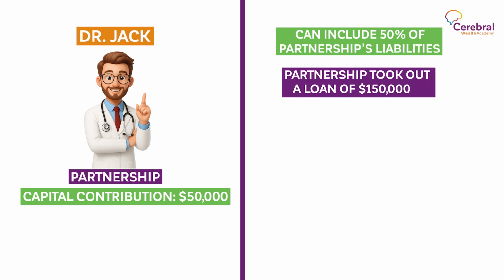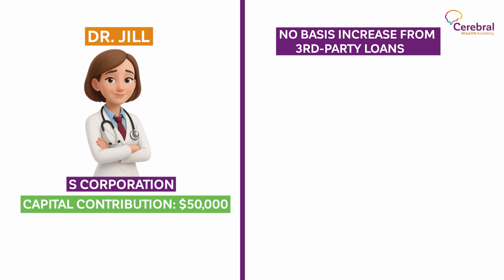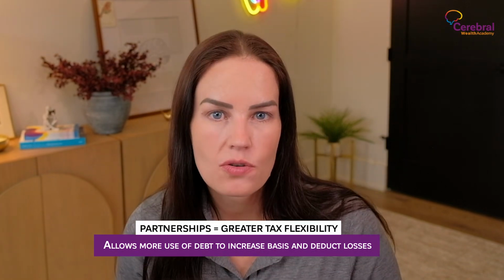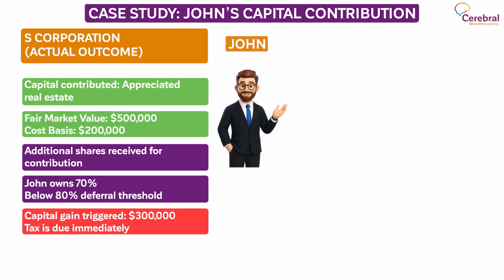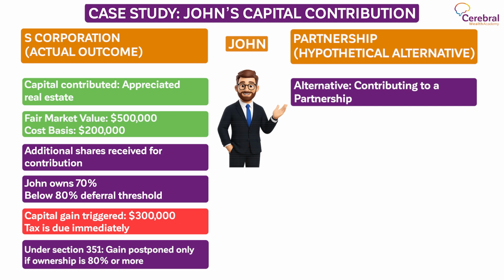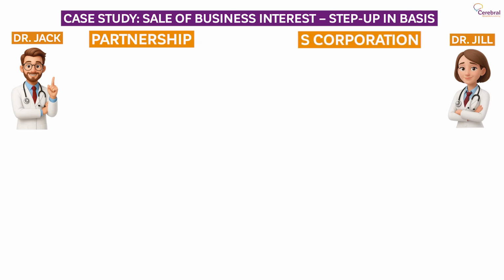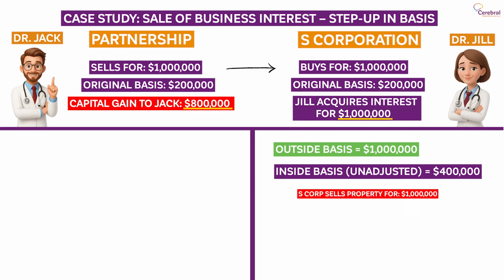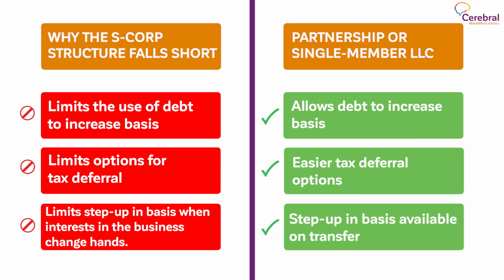Why S-Corps Are Bad for Real-Estate Investors | 3 Big Tax Traps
Ready to keep more of what you earn?

• If you are a high-earning medical professional 👉 Book a Tax Discovery Session with Cerebral Tax Advisors and learn more about our white-glove tax services for physicians, proactive tax strategies and honest advice

• DIYer with 1099 Income? 👉 Join Cerebral Wealth Academy: our self-paced tax course for locum tenens physicians and those with side gigs

• Just getting started? 👉 Read ‘Advanced Tax Planning for Medical Professionals’: Alexis Gallati’s guide to smarter tax strategies for physicians

At Cerebral Tax Advisors, we help physicians and business owners take a proactive approach to taxes. Over the past 10 years, our clients have seen an average 453.53% return on investment from our tax planning and strategy services.

In this video:
Discover why S Corporations can be a costly mistake for real estate investors! Learn the 3 critical tax disadvantages that could cost you thousands: debt basis limitations, capital gains triggers, and no step-up in basis. Plus, find out the BEST entity structures for real estate investing. Perfect for real estate professionals, investors, and anyone considering S Corp for rental properties.

Chapters:
0:00 - 0:47 - Introduction: Why S Corps Can Be Bad for Real Estate
0:48 - 1:47 - Origins and Benefits of S Corporations
1:48 - 2:54 - Passive Activity Loss (PAL) Rules Explained
2:55 - 4:39 - Reason #1: Stock and Debt Basis Limitations
4:40 - 7:27 - Example: Jack (Partnership) vs. Jill (S‑Corp)
7:28 - 7:54 - How Passive Activity Loss Rules Apply to Basis
7:55 - 8:42 - Reason #2: Capital Contributions and 80 % Test
8:43 - 10:14 - John’s Case Study: Triggering Capital Gains in an S Corp
10:15 - 11:09 - Reason #3: No Step-Up in Basis After Ownership Transfer
11:10 - 12:43 - Step‑up Comparison: S‑Corp vs. Partnership
12:44 - 13:15 - Conclusion and Best Entity Choice for Real Estate
13:16 - 13:40 - Final Thoughts